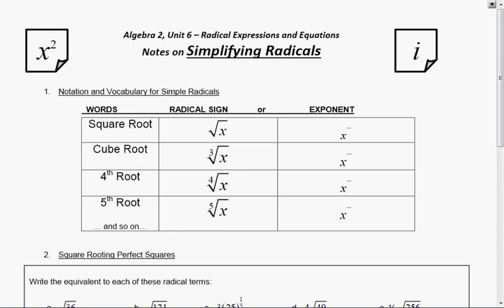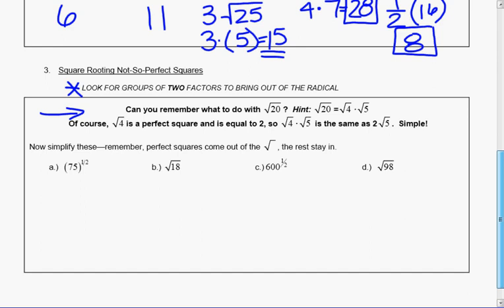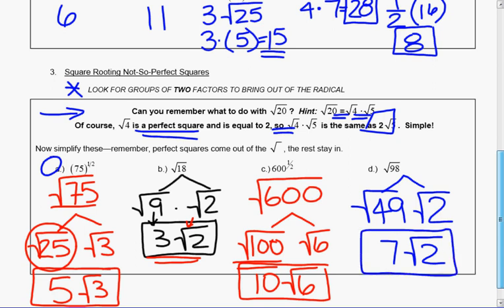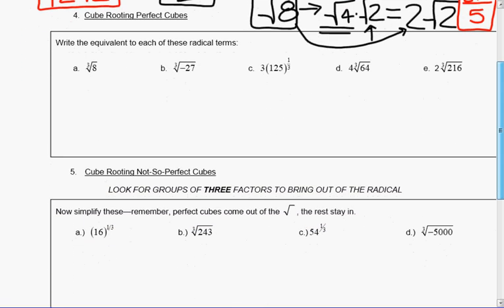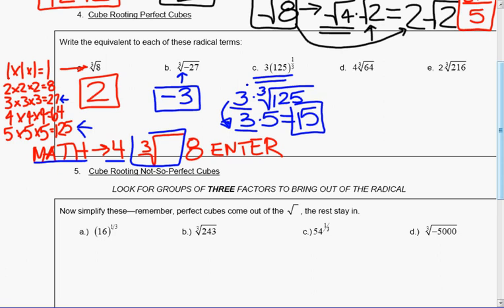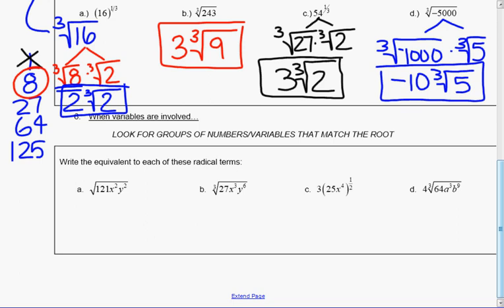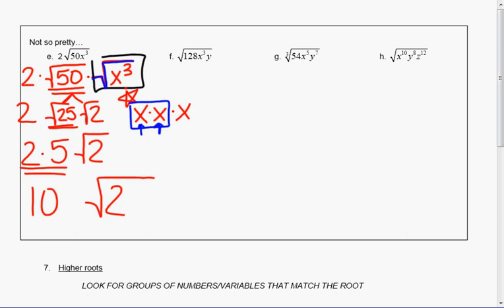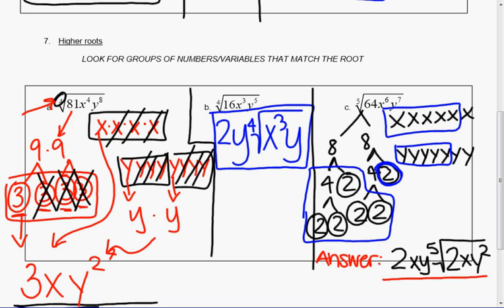Day 2 Simplifying Radicals